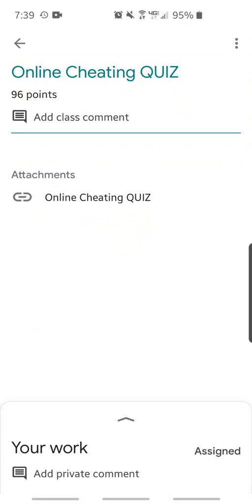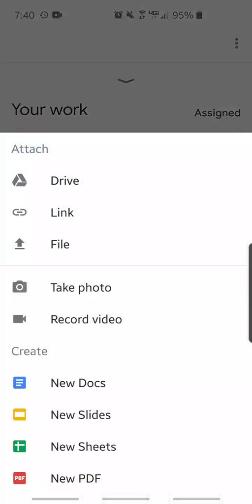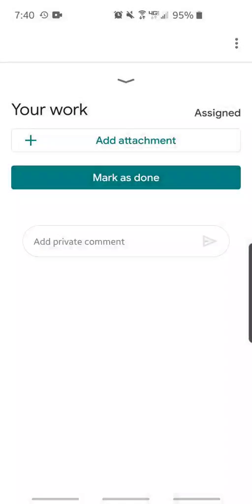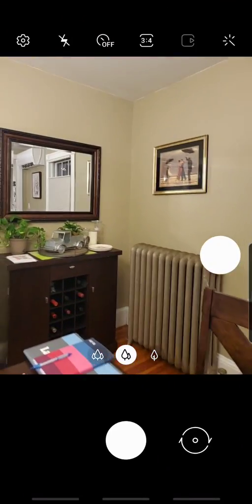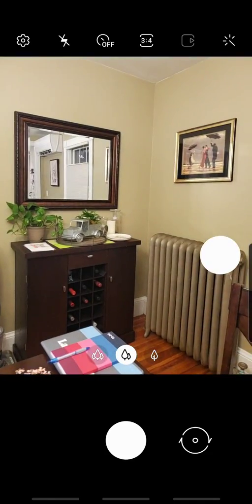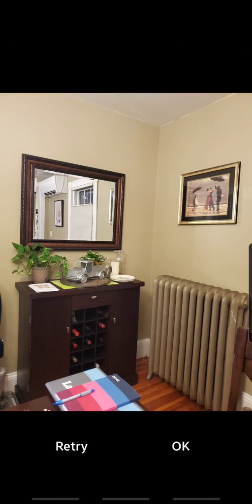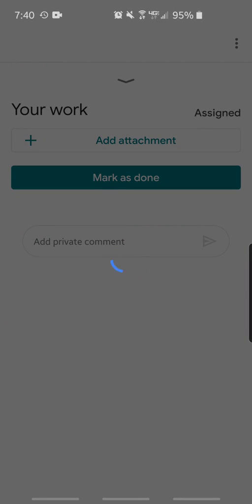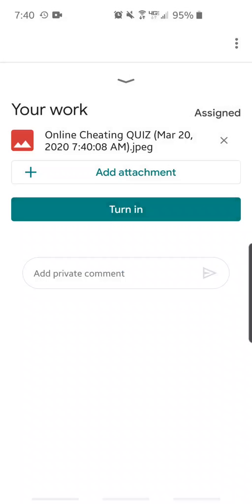How to Take a Video or Photo with a Smartphone and submit it to Google Classroom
First, you'll need to install the Google Classroom app onto your phone or tablet!